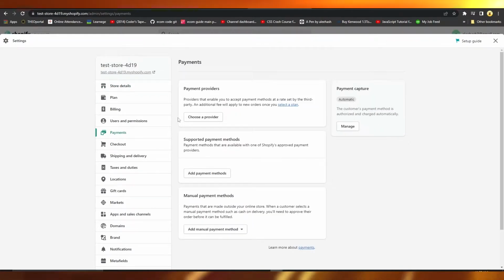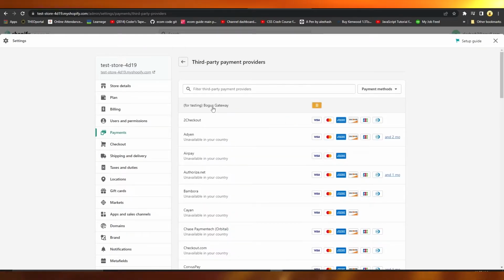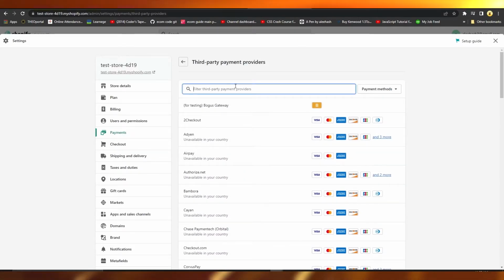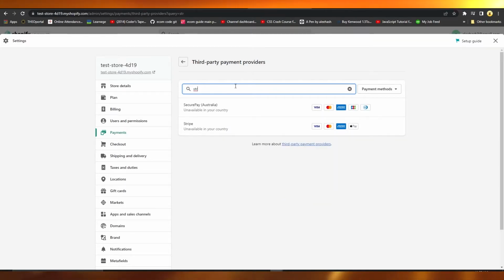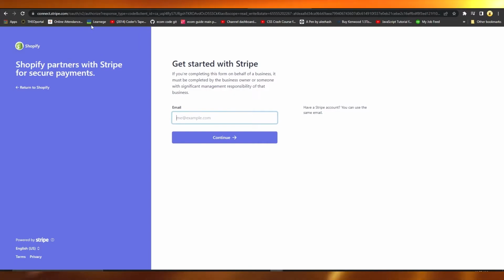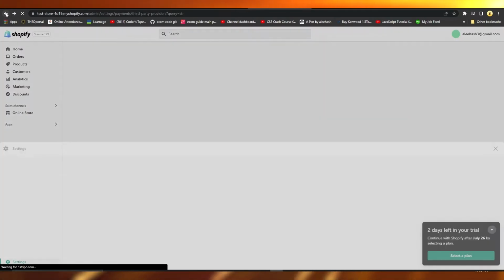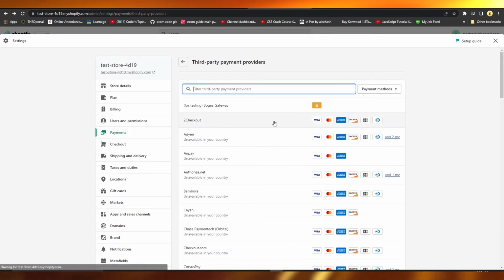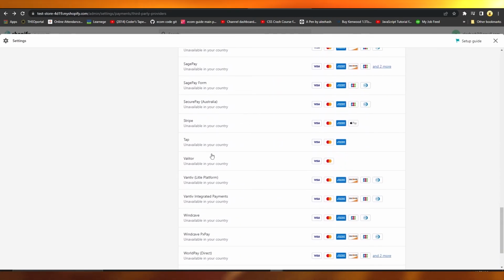How To Enable Stripe On Shopify (Simple)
Learn How To Enable Stripe On Shopify (Simple)

00:00 Intro
00:05 How To Enable Stripe On Shopify